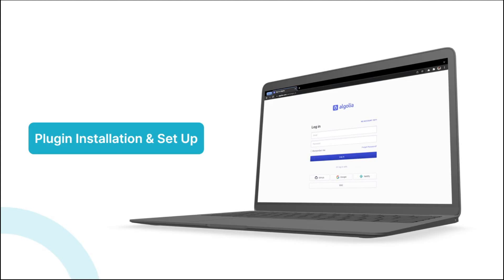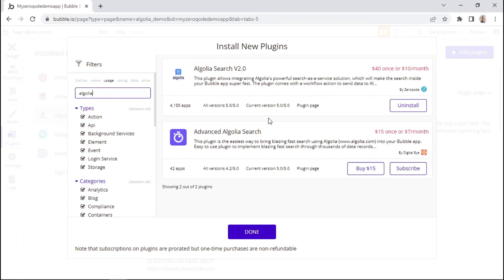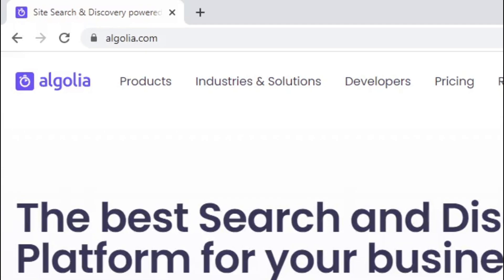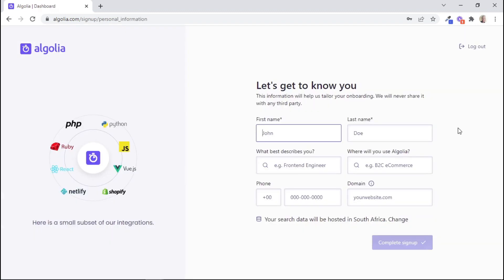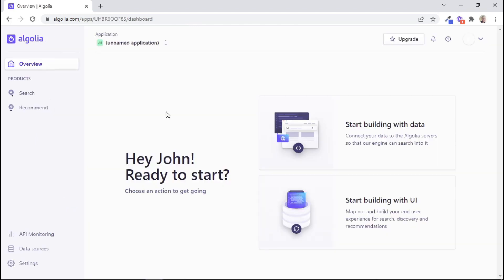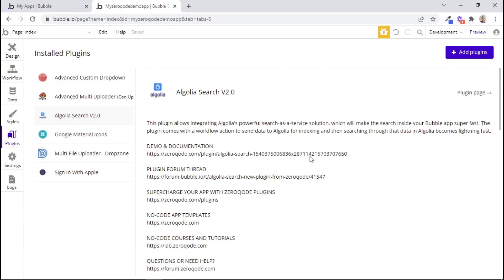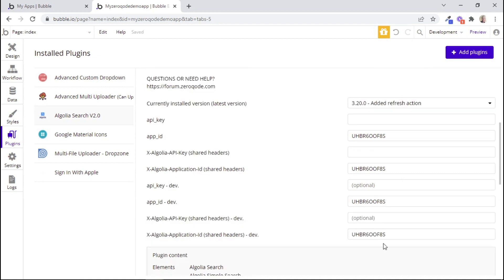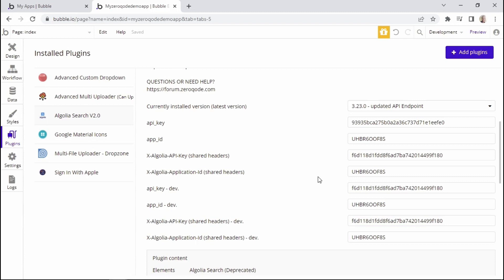Algolia Search V2.0 Plugin Installation and Set Up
Algolia Search V2.0 plugin is one of the best Zeroqode plugins, that allows integration of Algolia's powerful search-as-a-service solution to a no-code app. The plugin comes with a workflow action to send data to Algolia for indexing and then searching through that data in Algolia becomes lightning-fast.

In this video, we’ll briefly see how to install the Algolia plugin and most importantly we’ll see how to get your API keys from Algolia and how to insert them within your Bubble app.

Zeroqode is a suite of no-code products and services for launching your ideas fast and easily